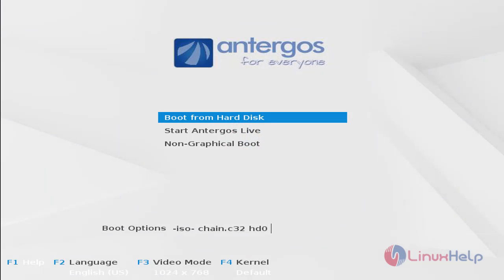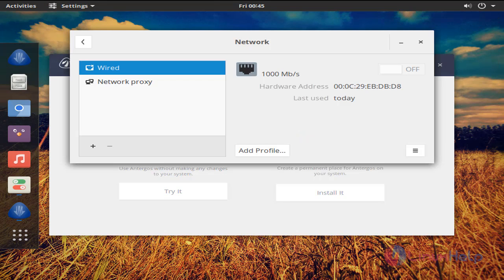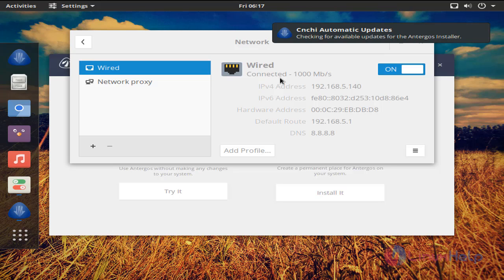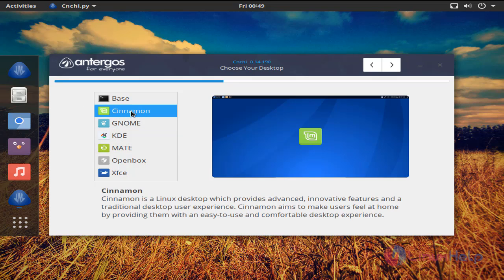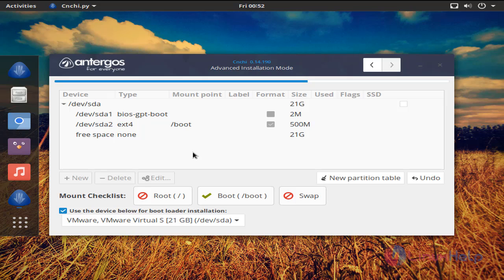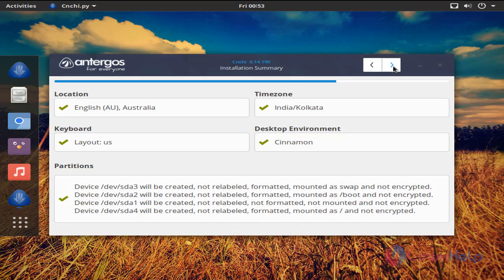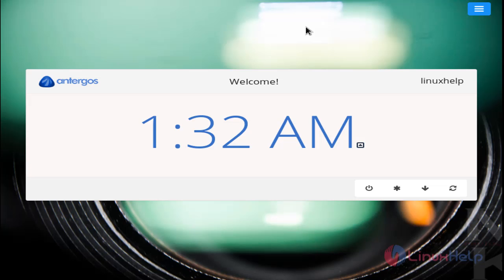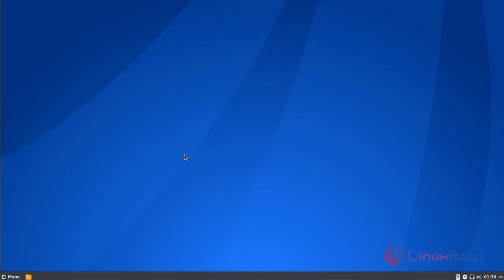How to Install Antergos Linux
This video explains the installation of Antergos Linux -It is an open source Linux-based operating system that allows the users to access Atergos environment without any changes in your system.